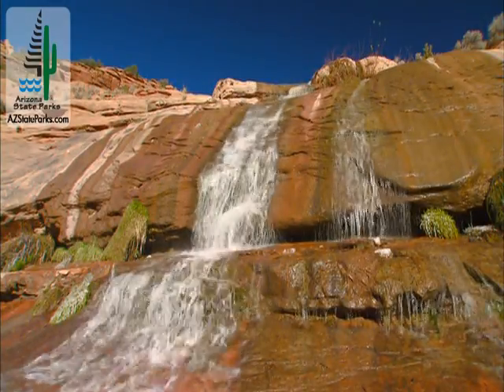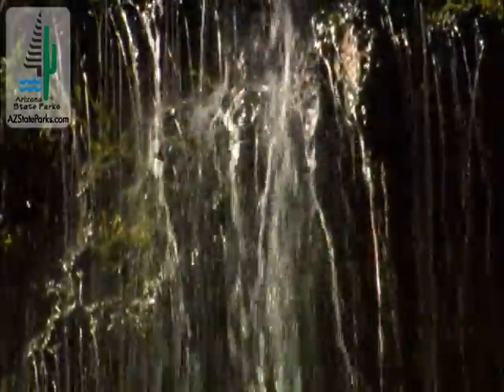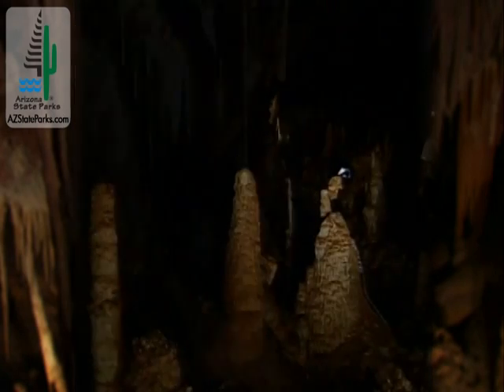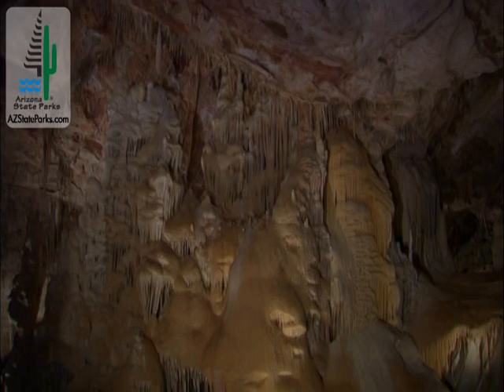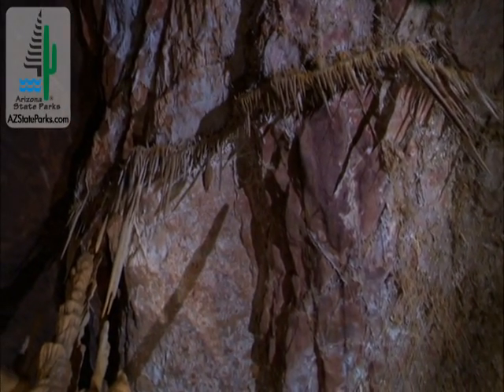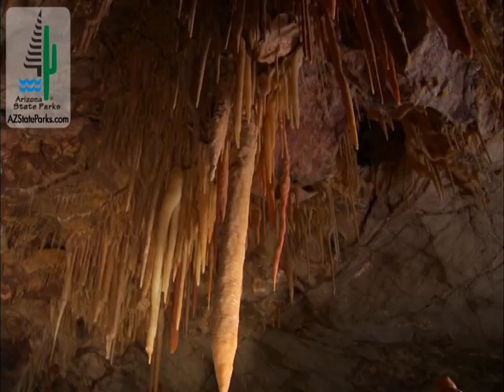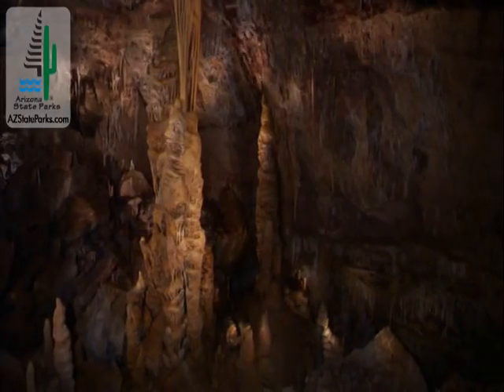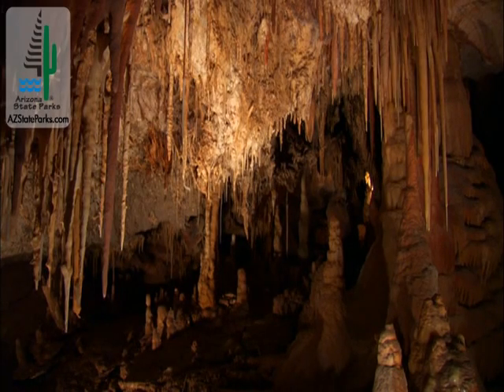Kartchner Caverns State Park, Arizona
Kartchner Caverns State Park in Benson, AZ, is a live cave, discovered in 1974, is that hosts a wide variety of unique minerals and formations. Video produced by KAET-TV Eight PBS. Used with permission.